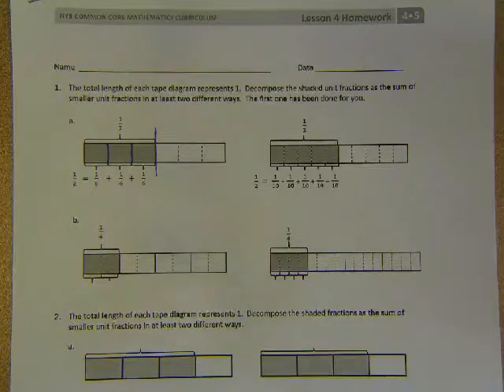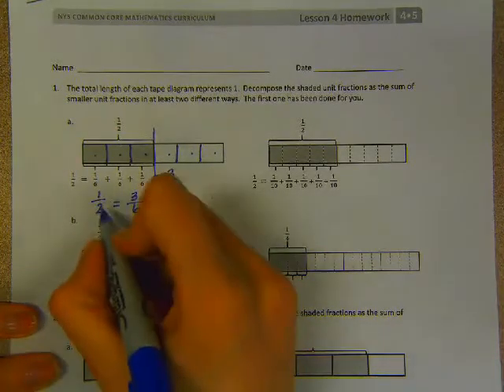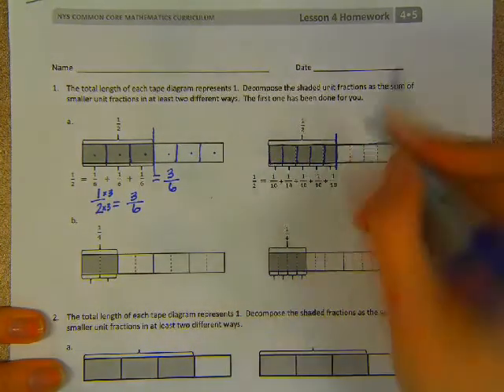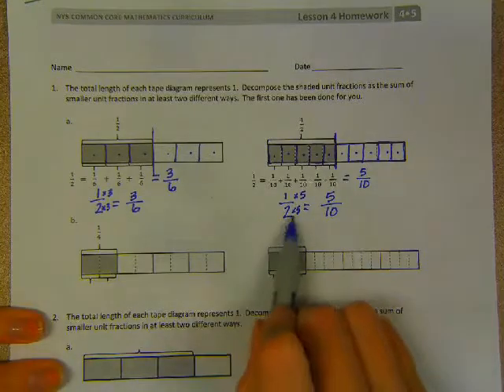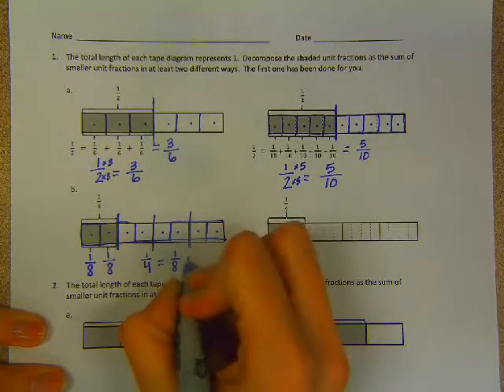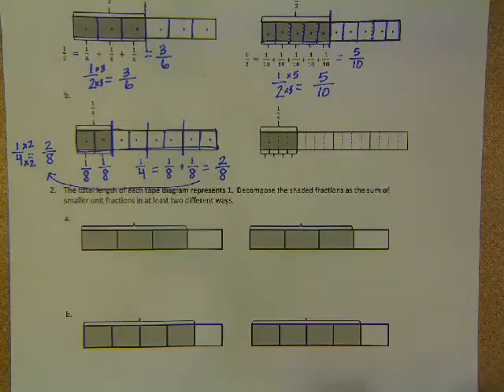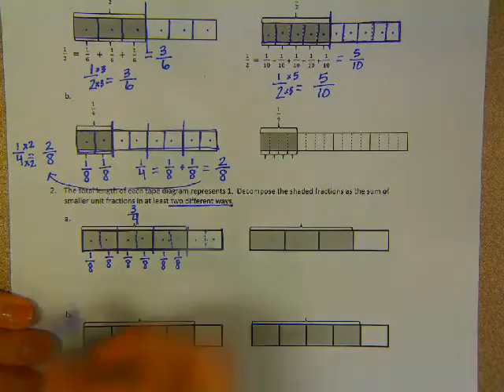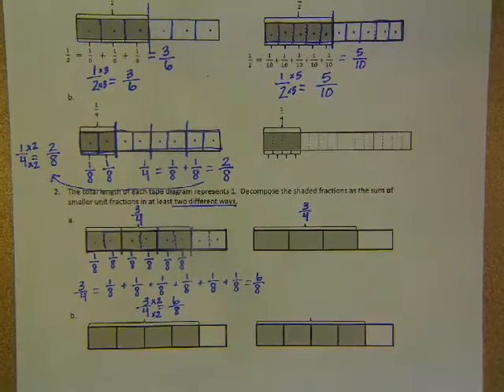Equivalent Fractions Pt. 1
This video will model how to find equivalent fractions.